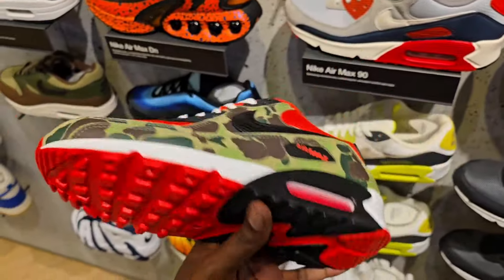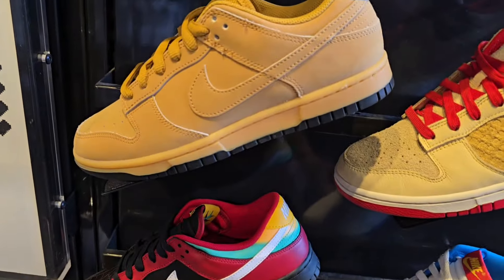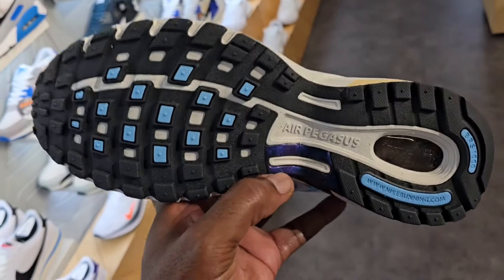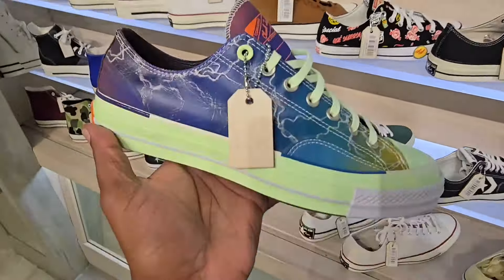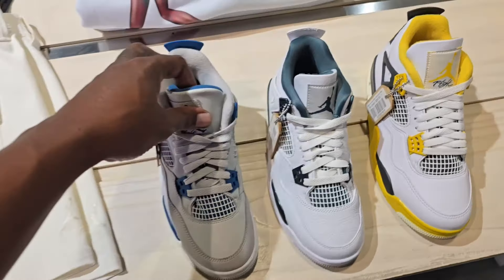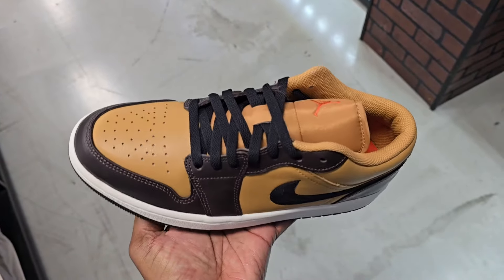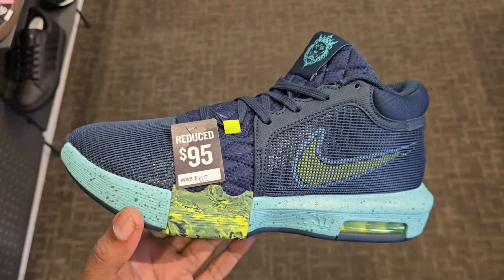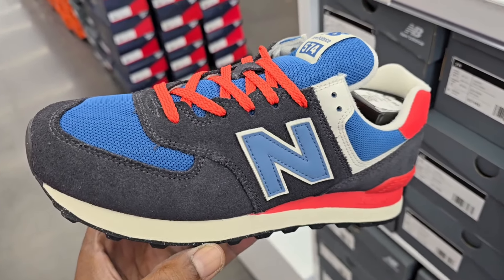Don't Miss Out! Best deals all year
⏰️ TIMESTAMPS ⏰️
0:00 Intro
0:25 JD Sports